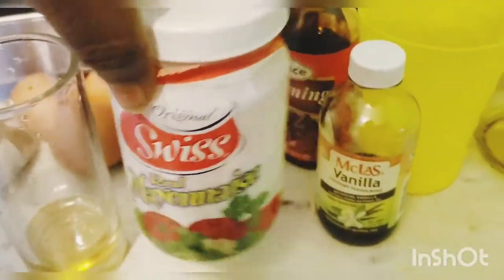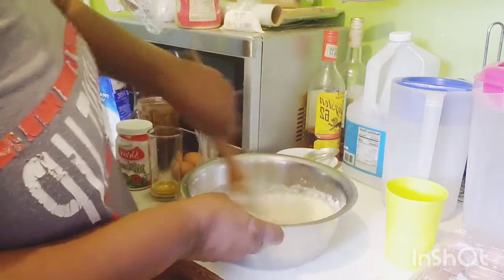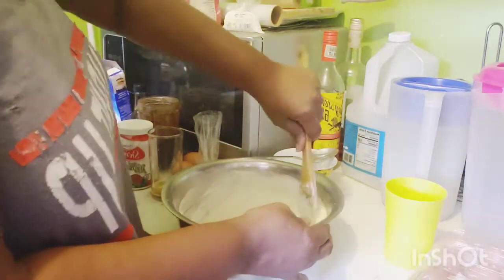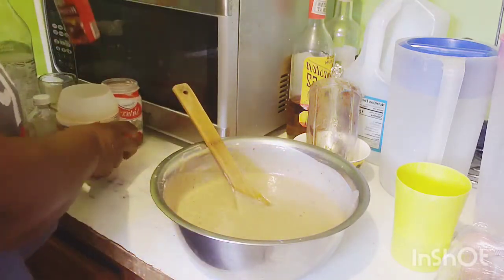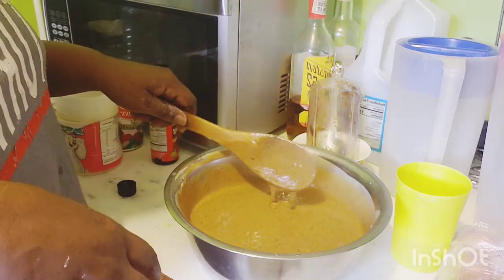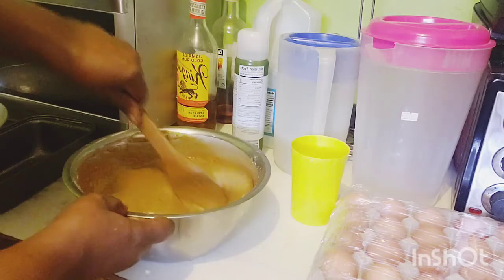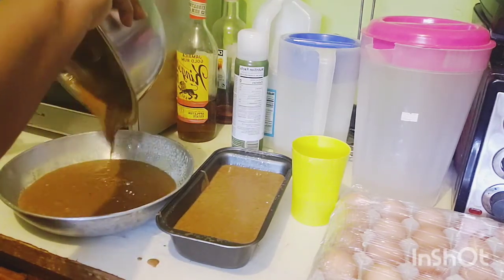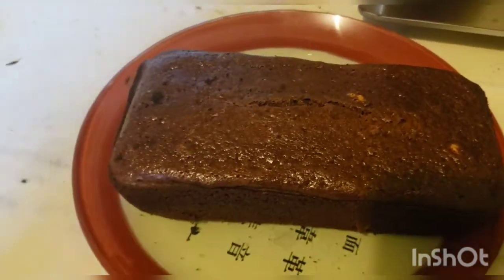HOW I USE A BOX CAKE MIX TO MAKE JAMAICAN BLACK FRUIT CAKE [CHRISTMAS CAKE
welcome to my channel for another vlogmas video in this video I am baking a jamaican black fruit cake using a box cake mix .I  hope you enjoy this baking video.

viralcakevideo
trendingcakevideo